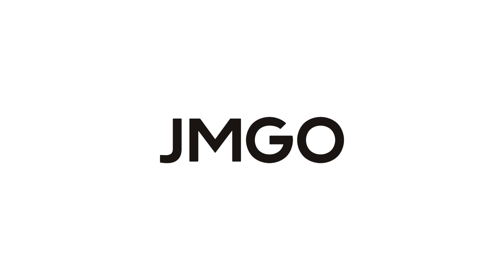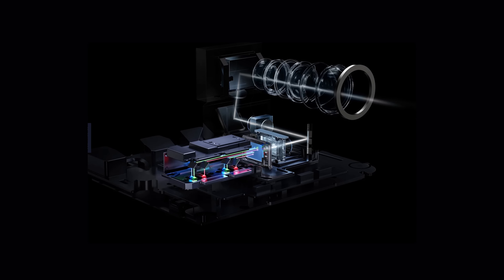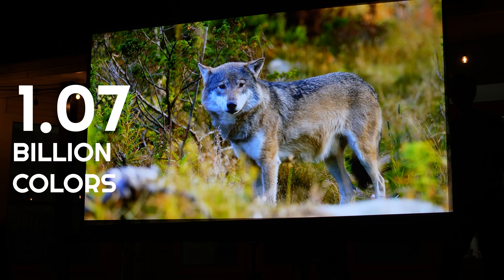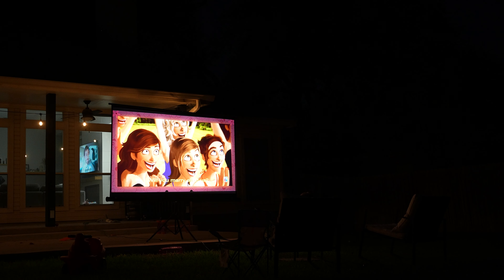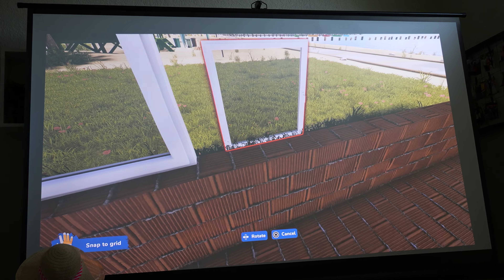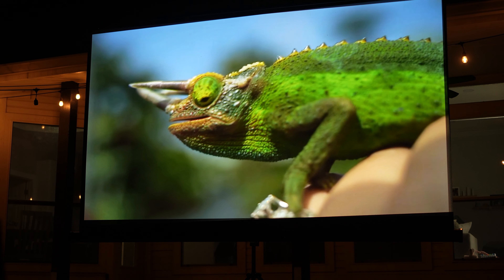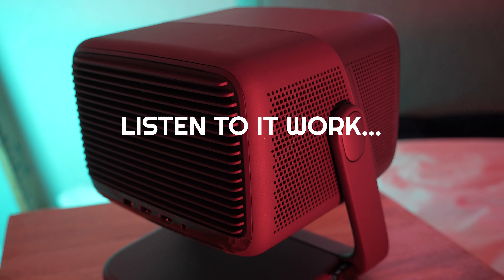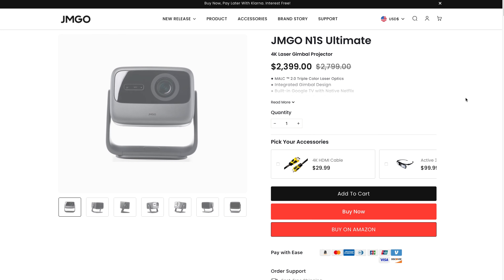A Brighter, Refined, & More Affordable Tri-Laser Projector TV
Gear That I Use & Recommend:
CAMERAS:
For Photo & Video
▸ Sony A6700 (My Favorite)
▸ Sony A6100 (Budget Option)